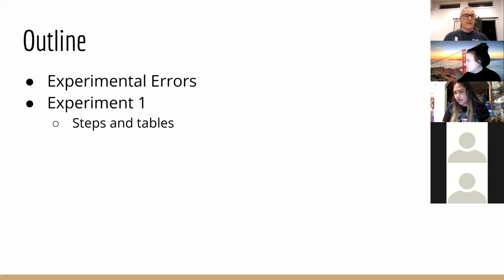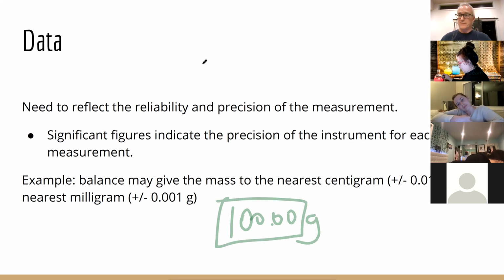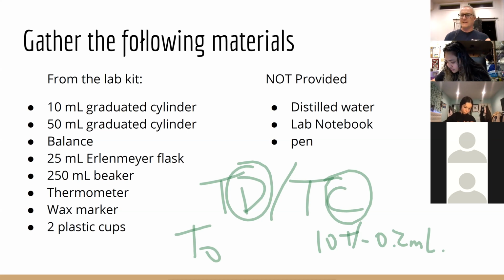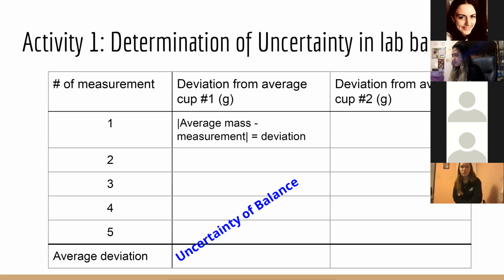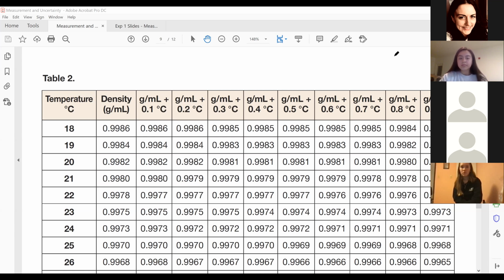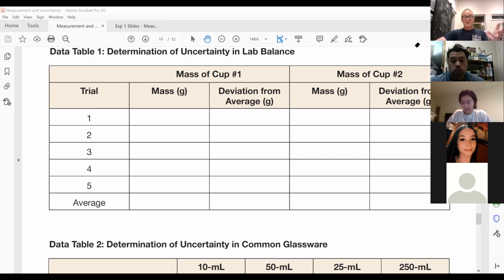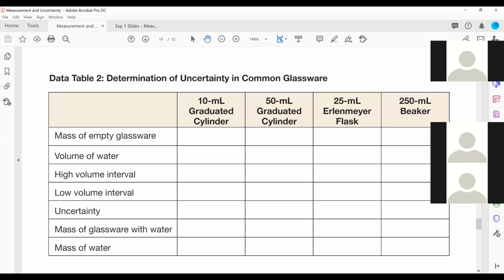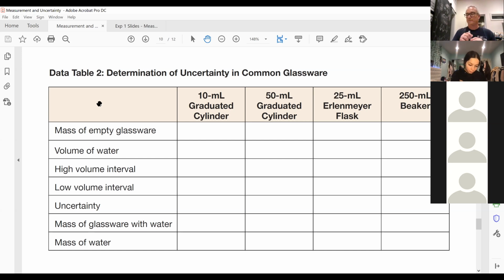Chem 410 Lab #1 - Uncertainty and Measurement (02.01)